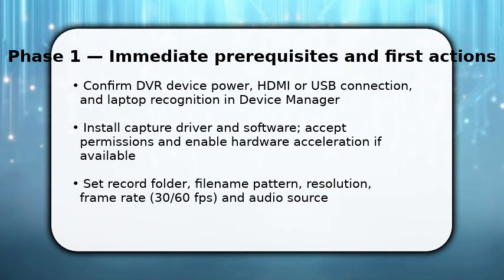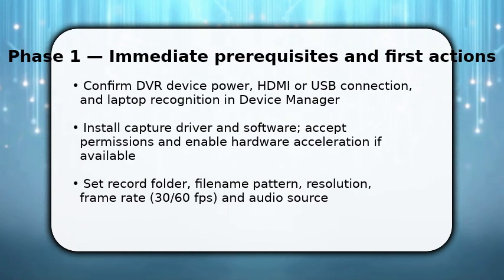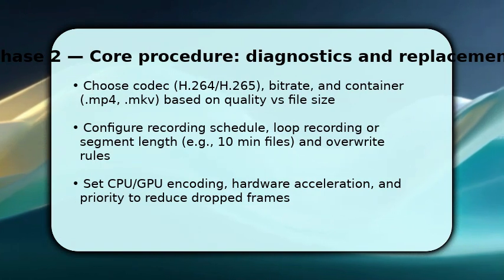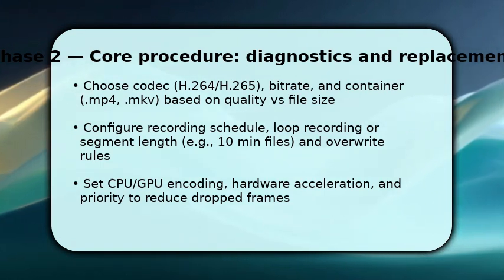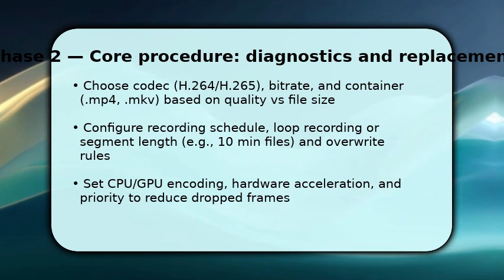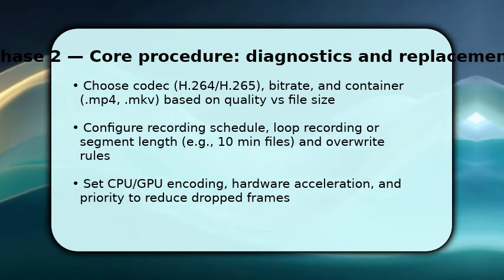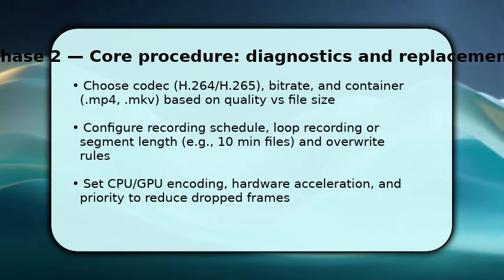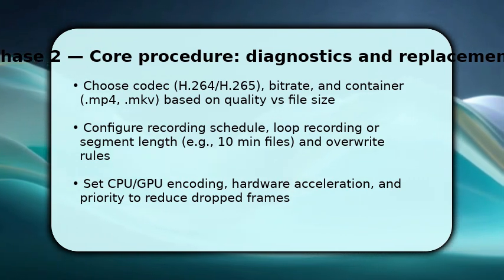How to Use Dvr on Laptop - Full Guide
How to Use Dvr on Laptop - Full Guide | 🔒 Surfshark VPN Deal — Stay private and secure. $1.99/mo + 3 Months Free ▸

Discover the essential steps for setting up and using a DVR on your laptop with our comprehensive guide. Learn how to record live streams, manage storage space efficiently, and access recorded content seamlessly.

laptop dvr setup, record live stream, manage dvr storage, false